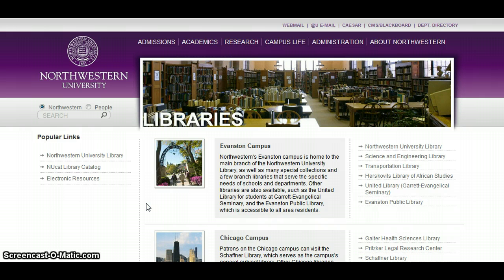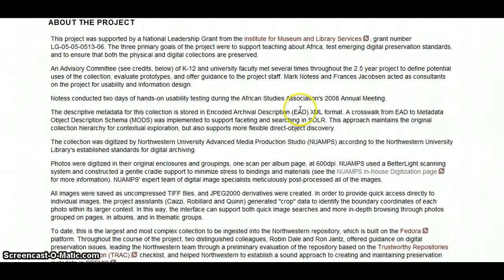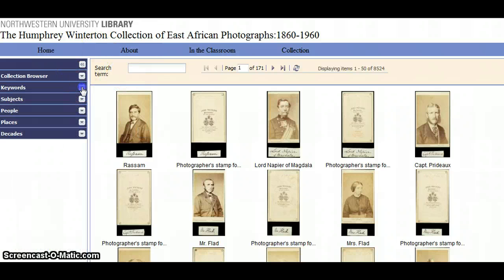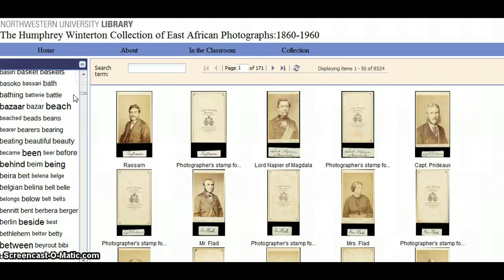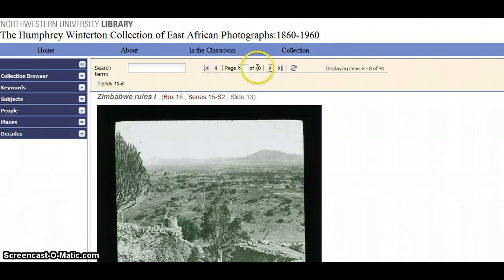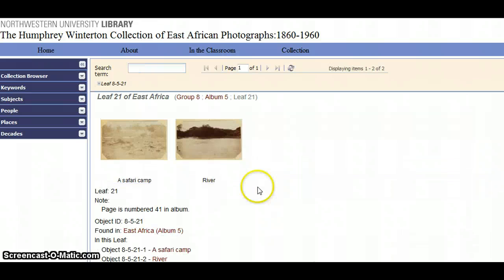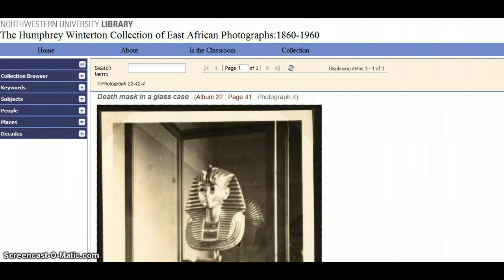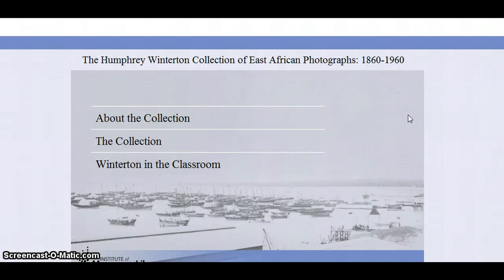Humphrey Winterton Collection of Eat African Photographs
A brief tour of Northwestern Universities Digital Collection of East African Photographs